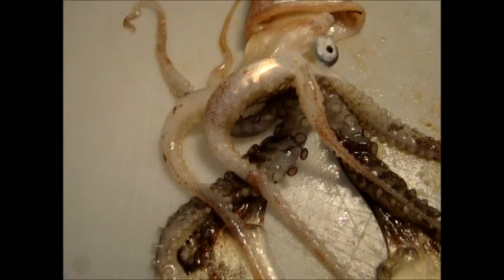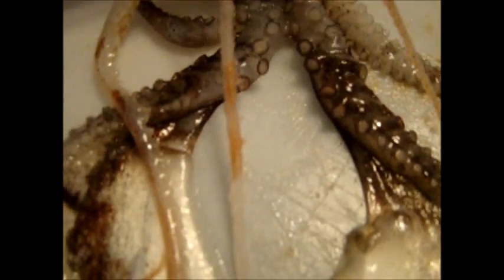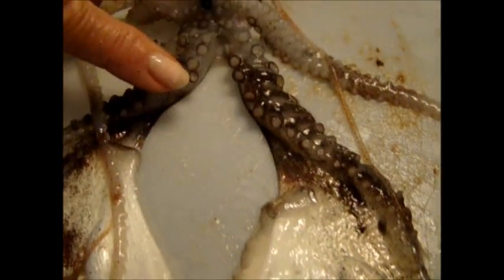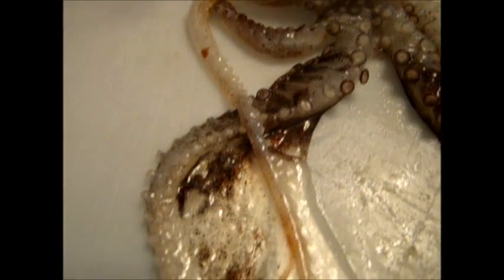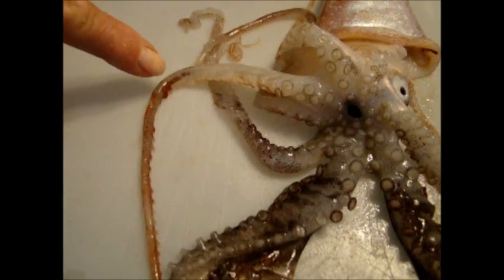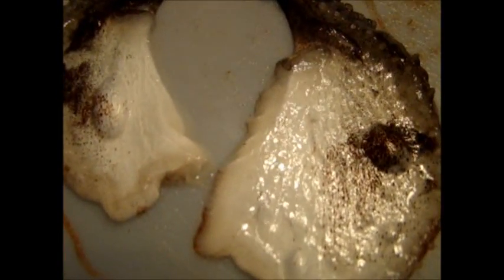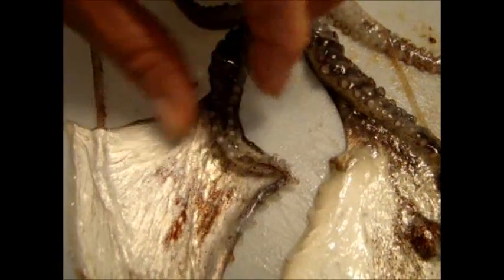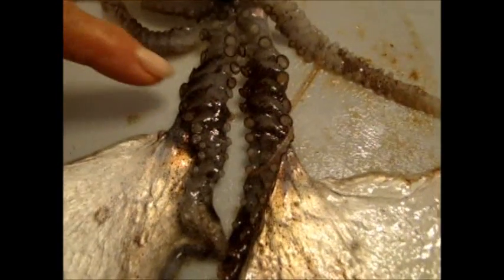Live Argonaut found in its shell the Paper Nautilus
a live argonaut found in its shell the Paper Nautilus